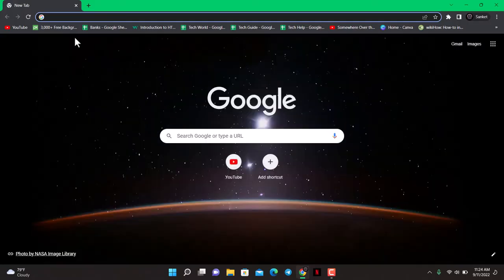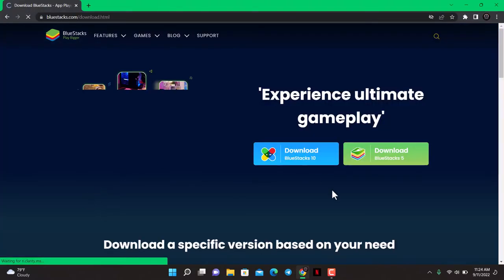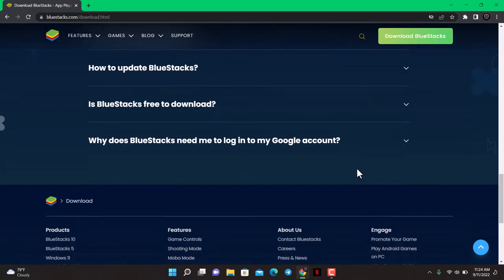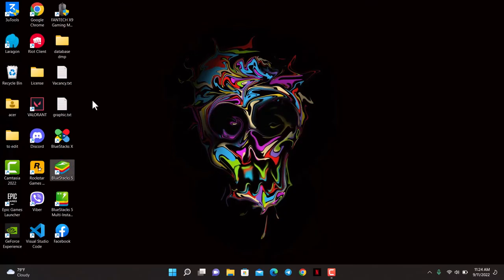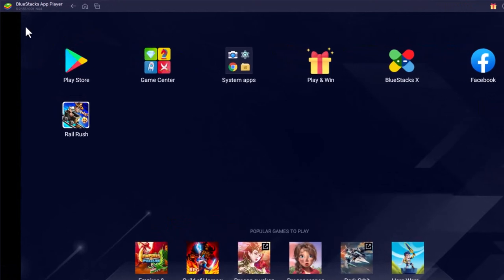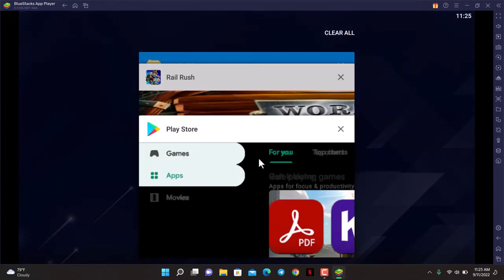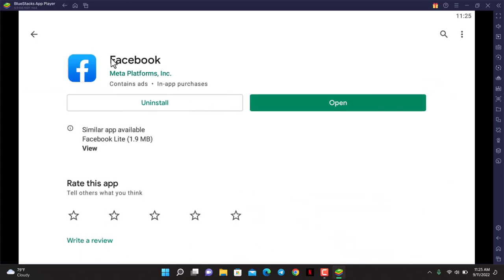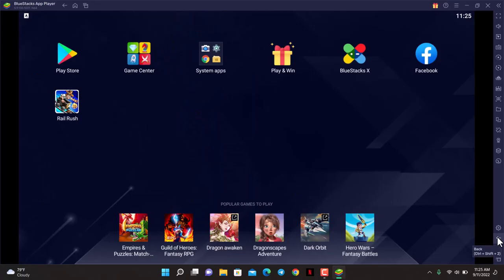How to Use Phone Apps on Laptop !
In this tutorial video, I will quickly guide you on how you can use phone apps on a laptop. So make sure to watch this video till the end.

1) Download the Bluestacks Android emulator and install it.
3) Open the Bluestacks emulator
4) Open Google Play Store from Bluestacks
5) Now search for any app you want to use.
6) Install the app and enjoy!
7) This way, you can use phone apps on your laptop.

0:00 Introduction
0:19 Download Bluestacks
1:19 Use Phone Apps on Laptop
2:15 Outro: Final Verdict